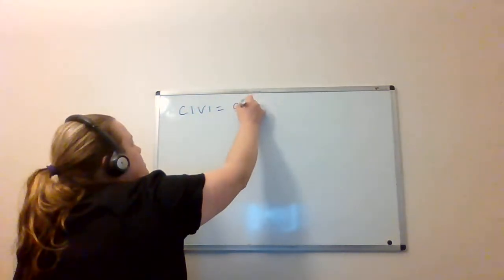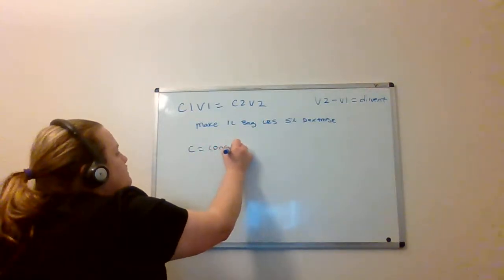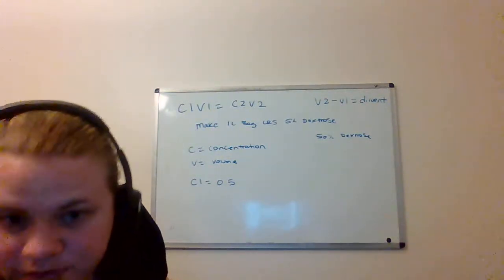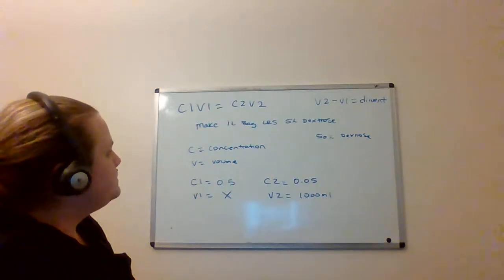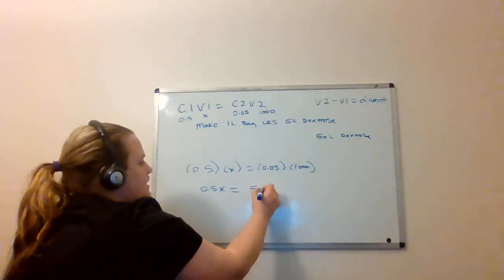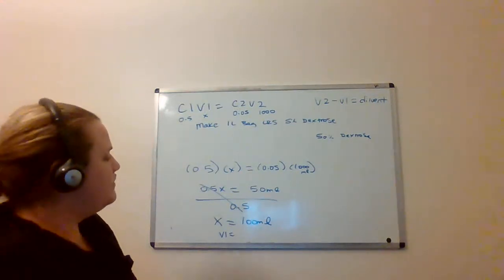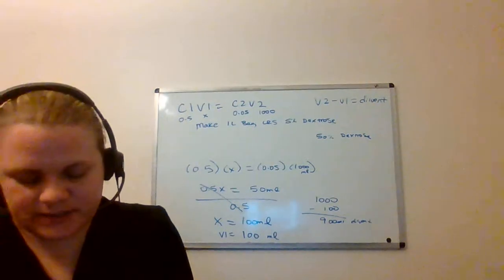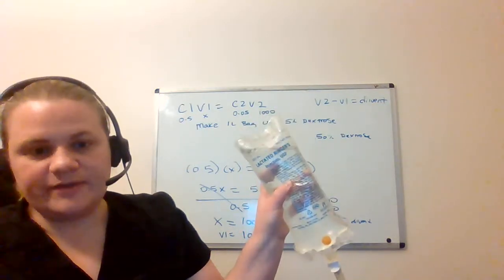Concentration and Volume problem